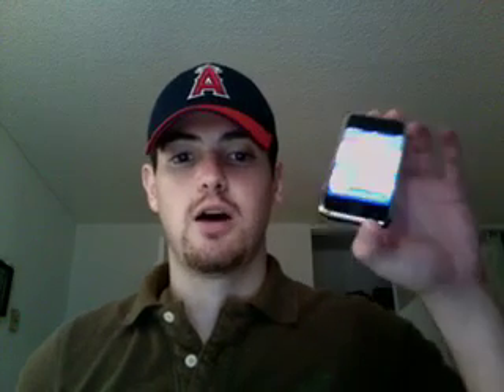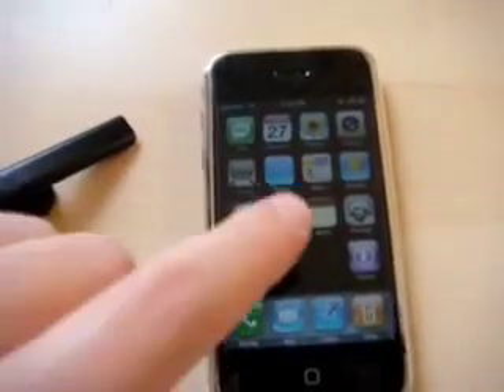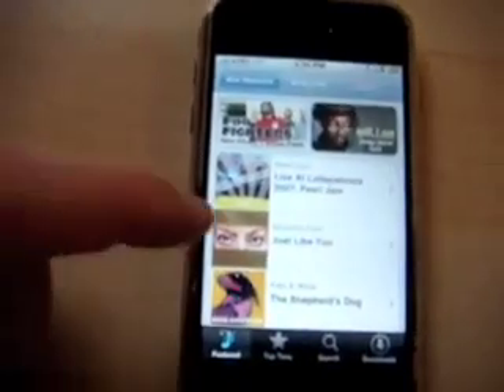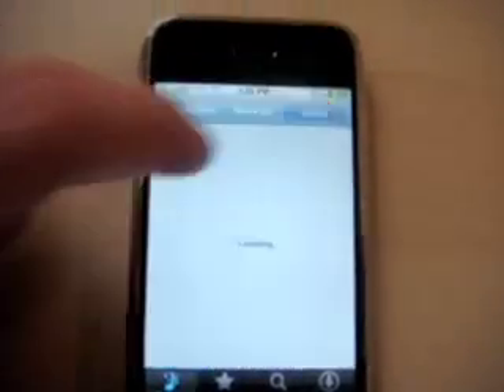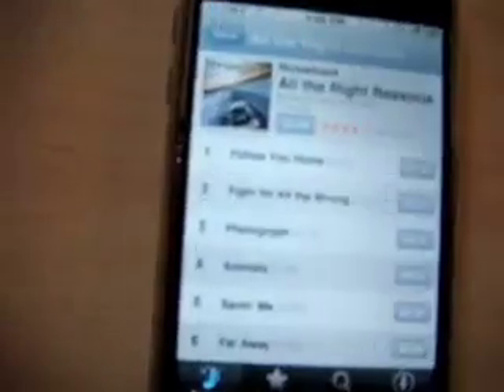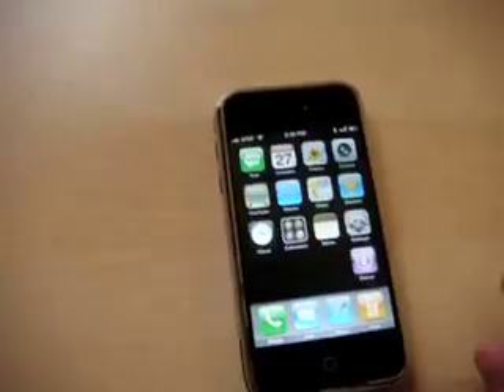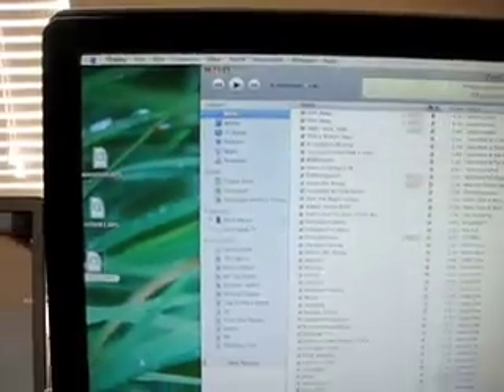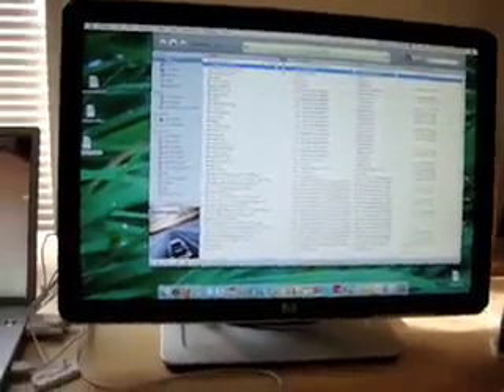iTunes Wi-Fi Music Store - Review - Demo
This is a demo of the new iTunes Wi-Fi Music store.

Jon